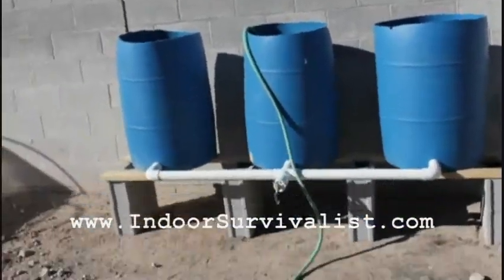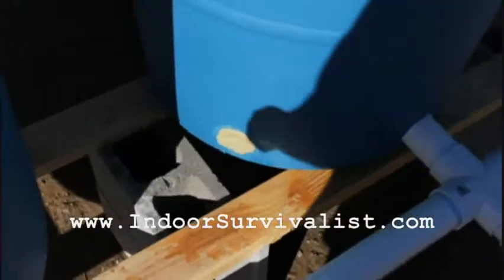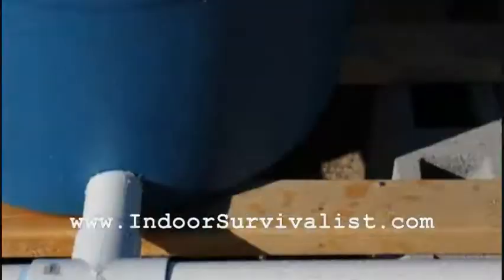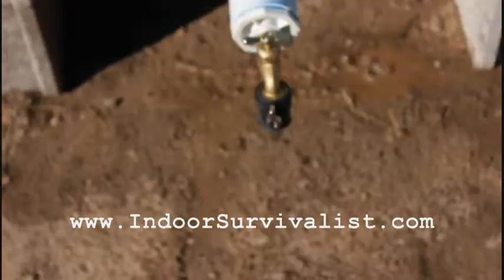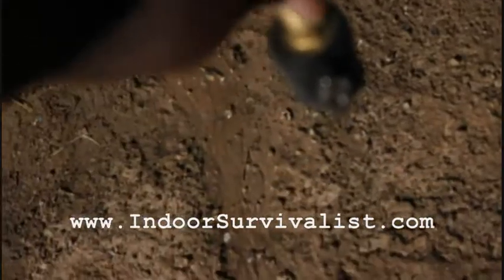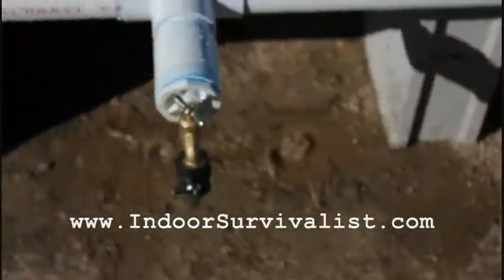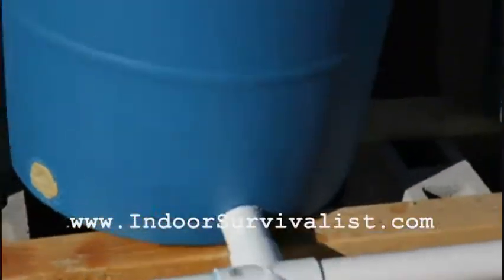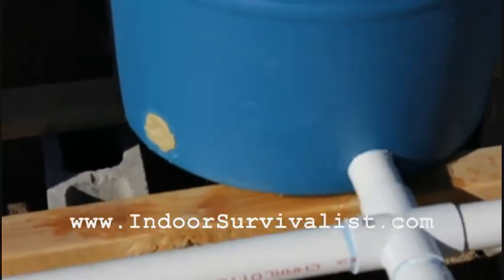165 Gallon Worm Composting Project - Part 4 - Indoor Survivalist